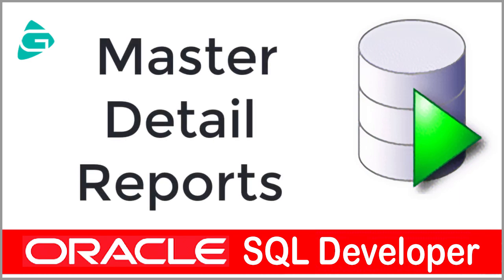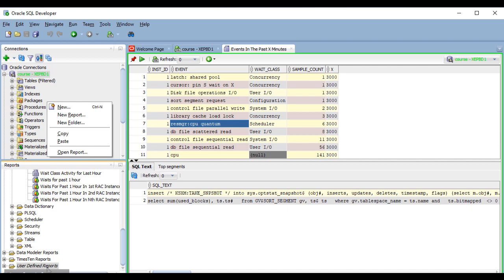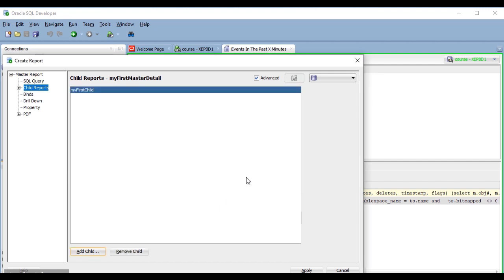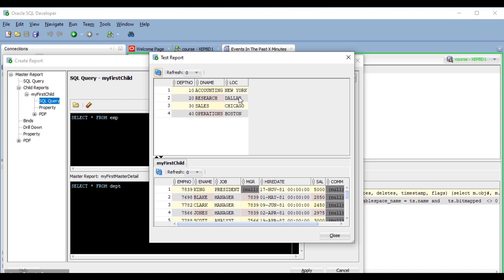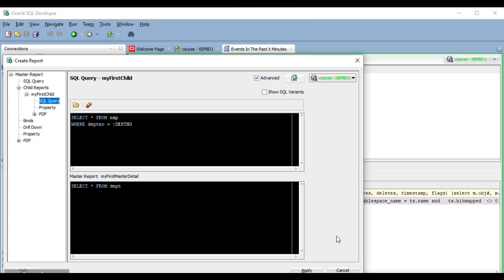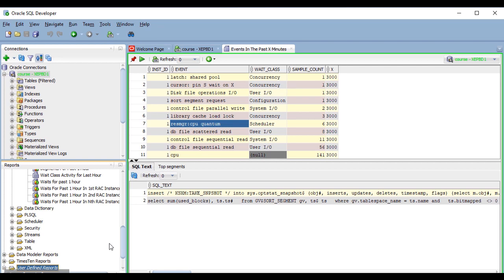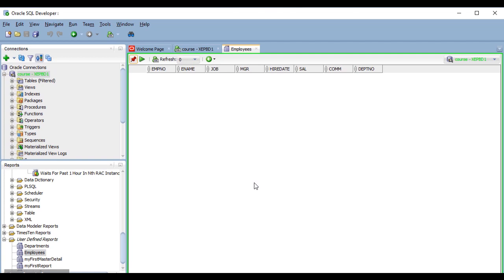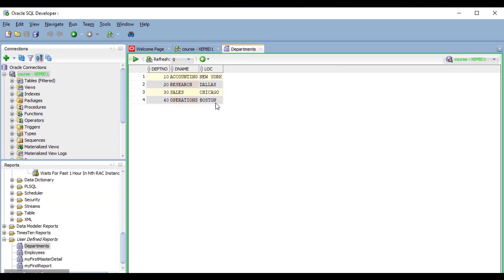Oracle SQL Developer Master Detail & Drill Down Report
In this lesson you are going to learn how to create master-detail or parent-child reports.
I'm going to show you an example of a master-detail report, so that you have an idea of how exactly
they look like and how they work, And then we will build one.